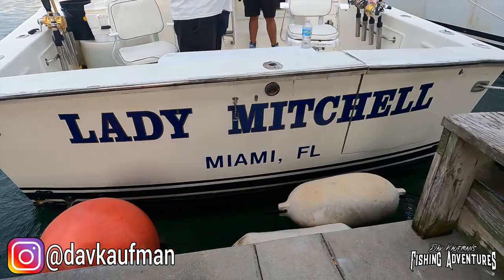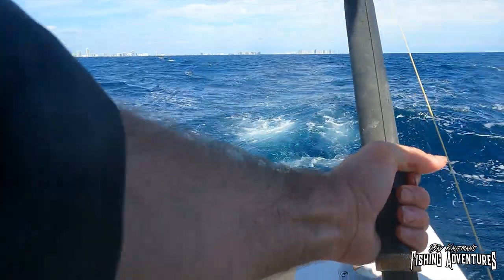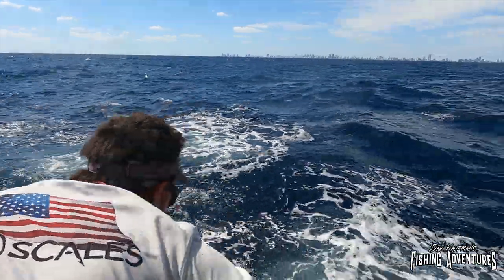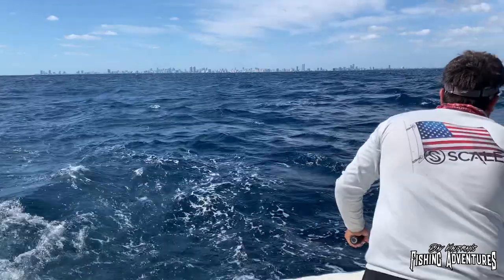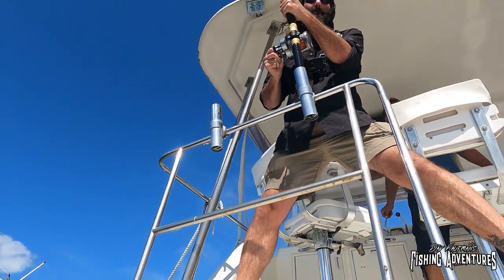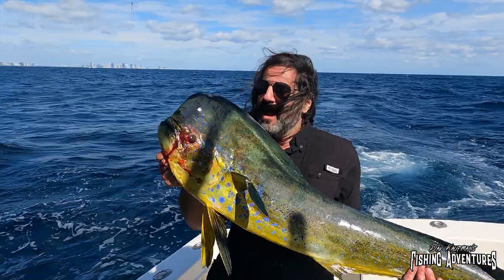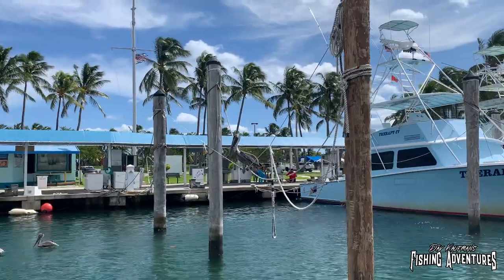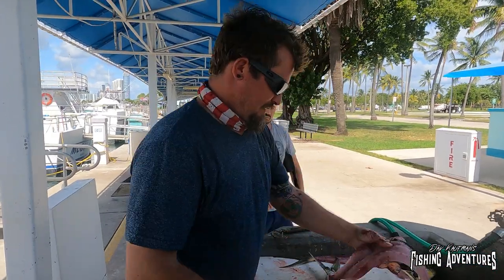MIAMI MAHI-MAHI MADNESS! (Giant Barracuda, Wahoo, and monster Dolphin fish!)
In this episode of Dāv Kaufman's Fishing Adventures, I go fishing in Miami for Mahi-Mahi aka Dolphin fish or Dorado on board the Lady Mitchell with Captain . We left Miami and headed miles off the coast in search of frigates and it didn't take us long until they showed us exactly where the fish were!, almost immediately we hooked into a nice Wahoo, and then a huge Barracuda, and then came the Nahi-Mahi and the bite was completely ridiculous! Literary every rod was hooked up to a dorado. We had found a massive school of mahi-mahi and after an epic 15 minute battle, I landed a 30lbs, 55 inch sea monster! This might be the most epic fishing video on YouTube! You decide!